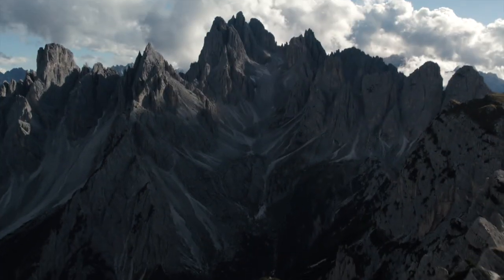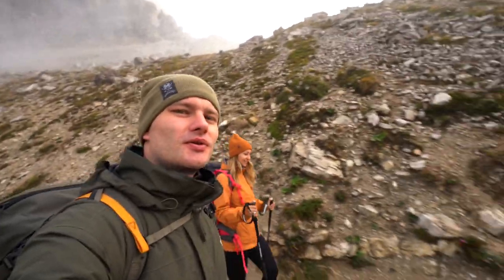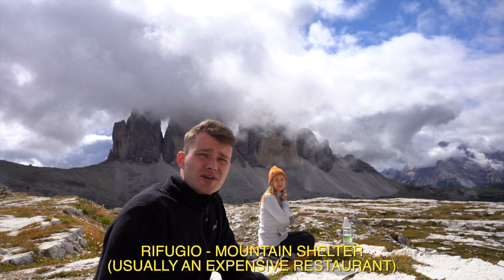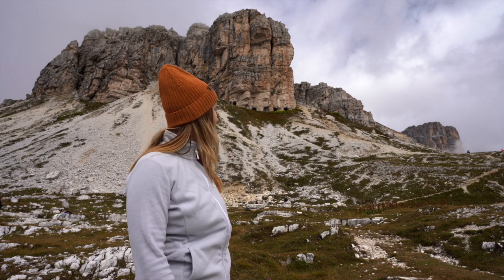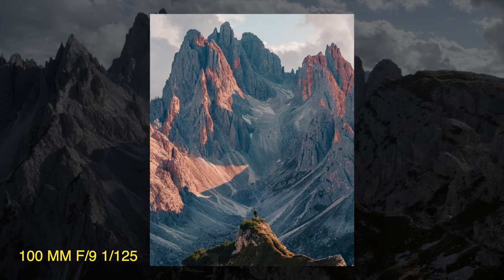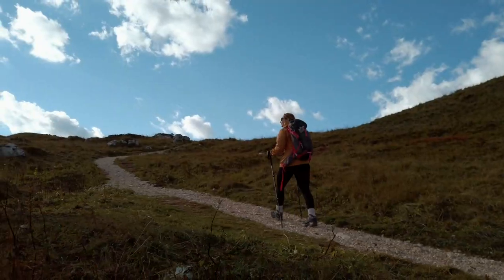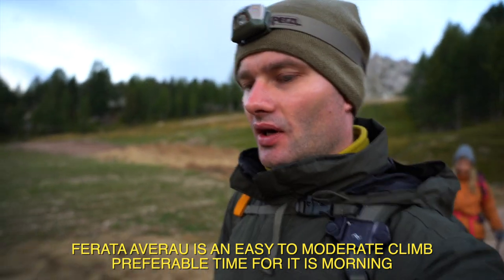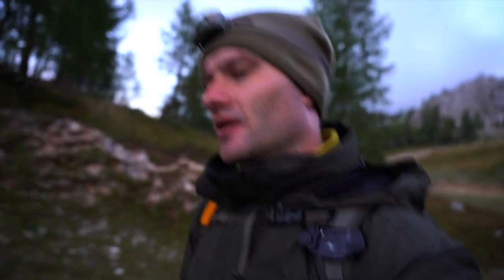Cortina d'Ampezzo - Queen of the Dolomites | Overrated Top Locations. Worth visiting?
This vlog is about our trip to the Queen of the Dolomites - Cortina d'Ampezzo in 2021. Here we will share with you our hiking experiences in the top mountain locations near Cortina d'Ampezzo.
Tre Cime di Lavaredo
Cadini di Misurina
Lago di Braies
Cinque Torri
Are those places as beautiful as they say? Or are they overrated?
Here we will answer those questions for you!